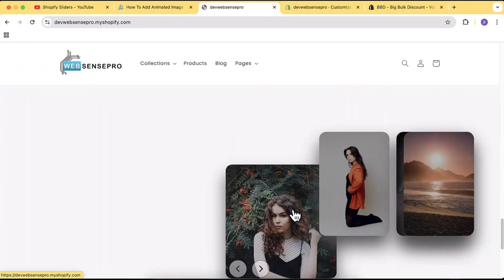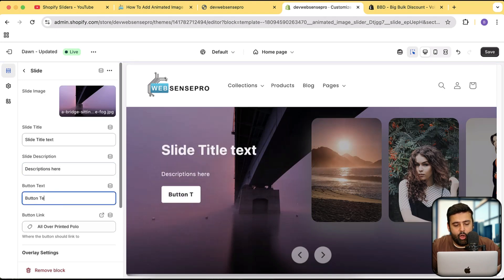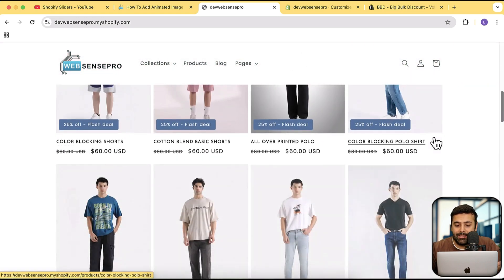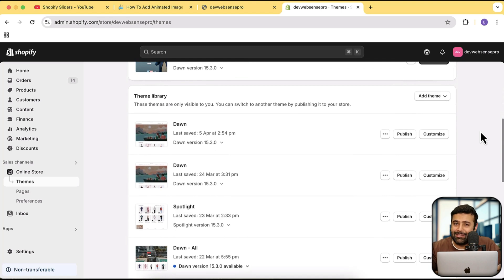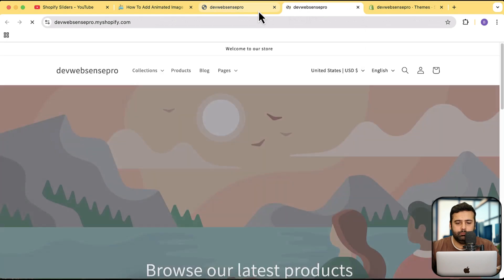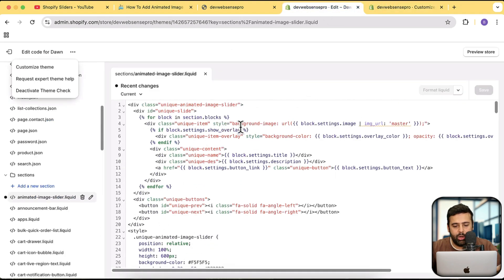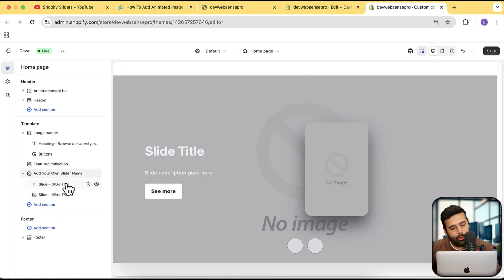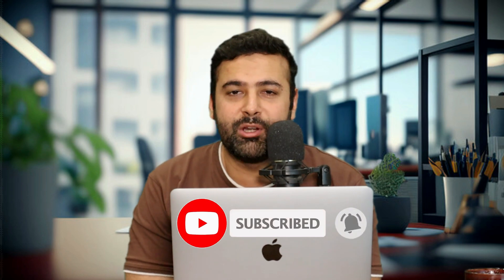How To Add Animated Image Slider In Shopify [Without APP]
Hey everyone! Welcome back to WebSensePro! In this Shopify tutorial, I’ll show you how to add an eye-catching animated slider to your store with smooth transitions and mobile responsiveness.

🔥 Why Another Slider?
Because you loved my previous slider tutorials! With over five or six slider videos already, I’m back with another awesome design to level up your store’s look.

✨ Features:
✔️ Smooth animations on click
✔️ Fully customizable (images, text, buttons, overlay)
✔️ Works on Dawn 15.3+ & other free/paid themes
✔️ Mobile-friendly design

⏱️ Video Timestamps
00:00 - Introduction
00:35 - Preview of the New Animated Slider (Desktop & Mobile)
01:24 - Customization Options (Images, Text, Buttons, Overlay)
02:45 - Other Free Shopify Tutorials (Transparent Header, Mega Menu, Discounts)
04:07 - Volume Discount App (Free Trial Offer)
06:50 - Step-by-Step Code Implementation
10:40 - Testing on Mobile & Responsive Design
11:21 - Conclusion